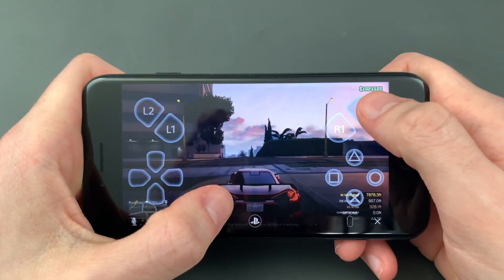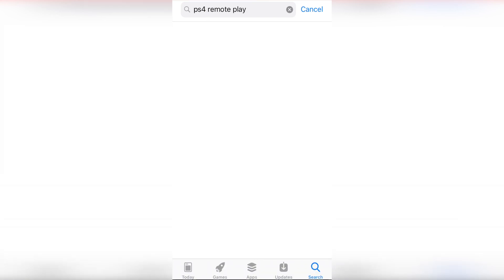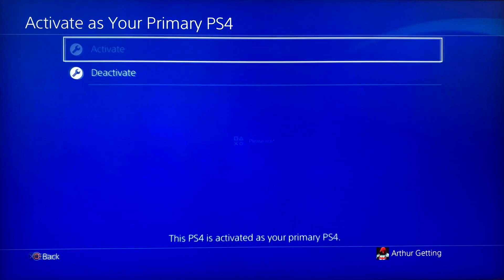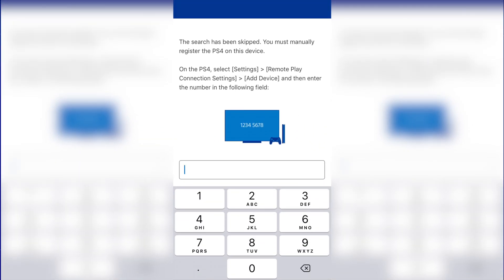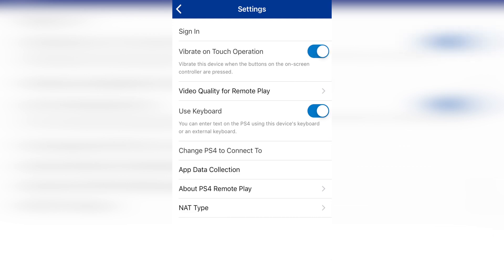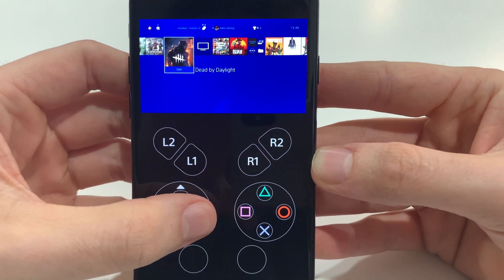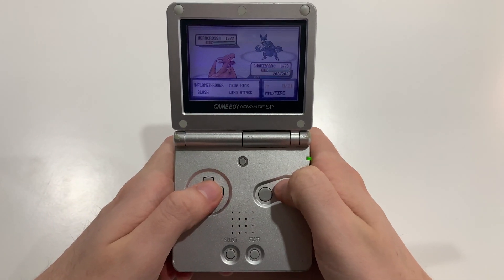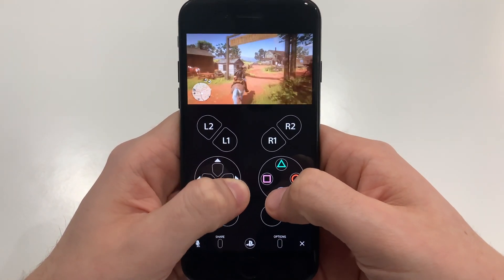Play PS4 Games on iPhone/iPad! Using PS4 Remote Play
PS4 Remote Play opens up so many possibilities, it's amazing that you can now play PS4 games on your Phone! If someone is using the TV or if you're thousands of miles away!